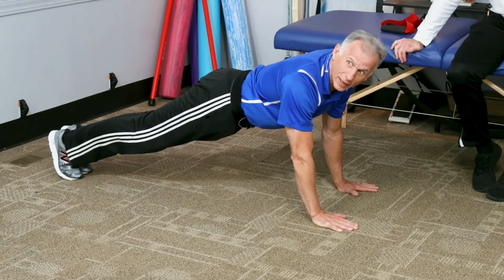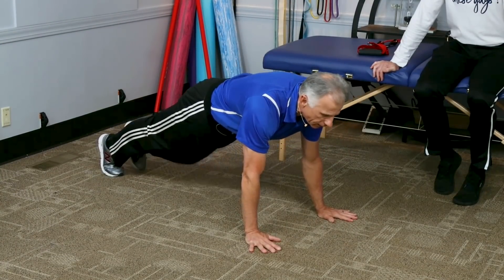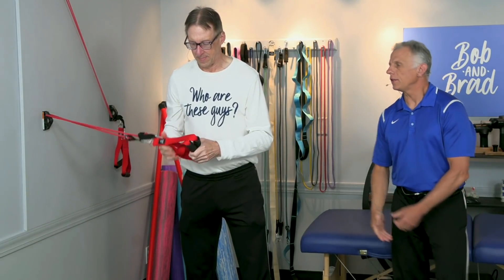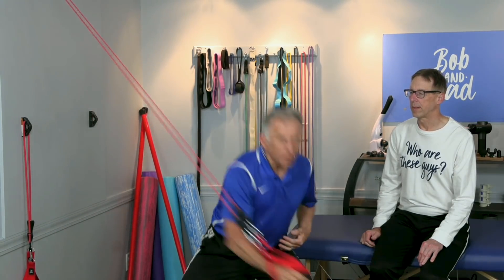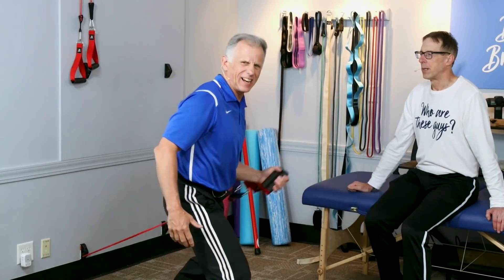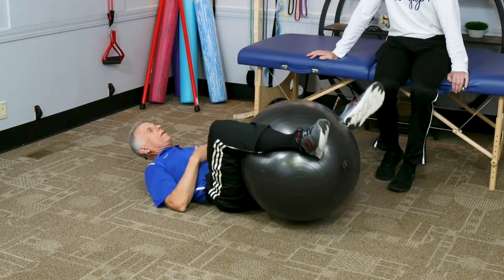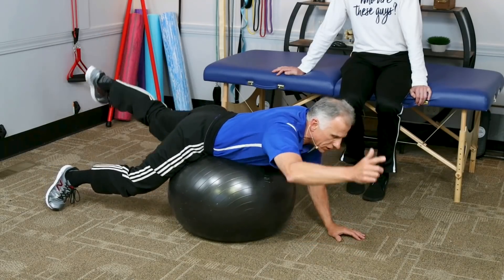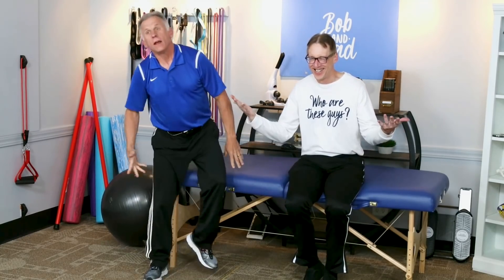Yank The Plank! 3 Much Better Options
Bob and Brad demonstrate 3 better options than doing a plank.

Interested in learning about the products mentioned in today's video:
1) EM-19 Massage Gun:
2) Resistance Bands
3) GalSports Exercise Ball (45cm-75cm)